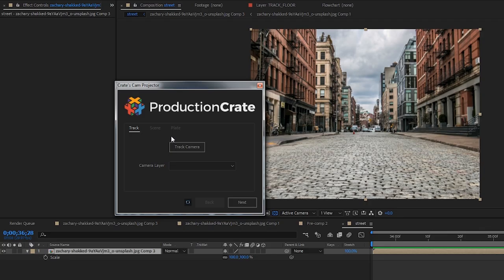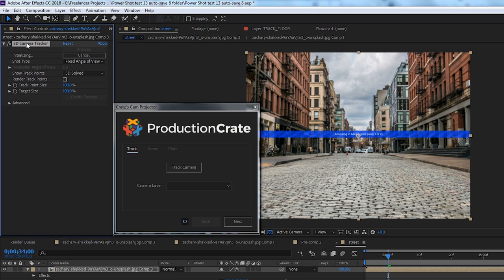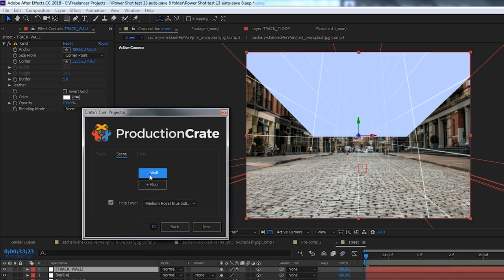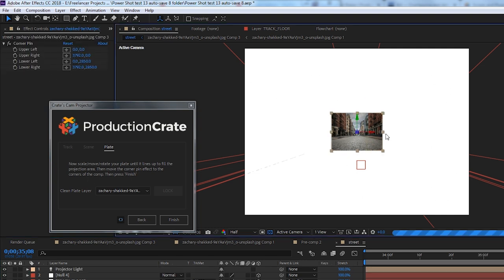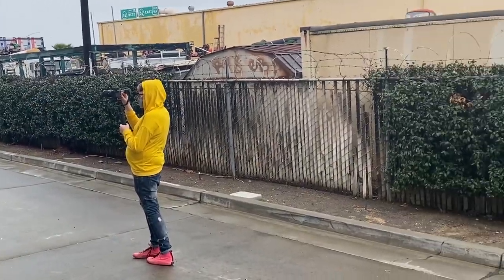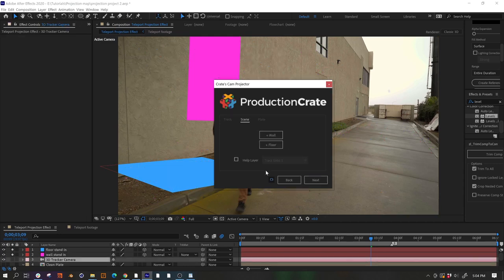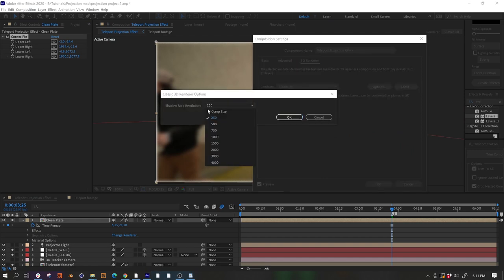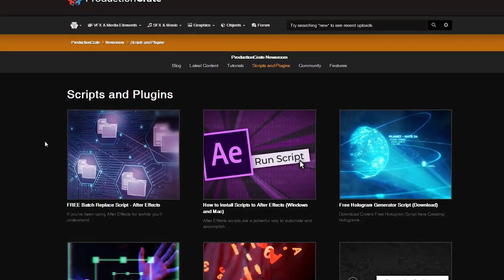AE Free Projection Mapping Tool - 2D to 3D Photo Maker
Easily turn 2d photos into 3d photos or track in clean plates for advanced VFX with this useful and FREE Camera Mapping Script for Adobe After Effects!